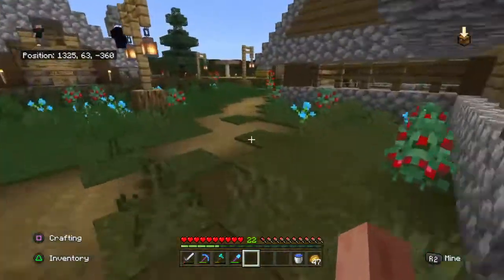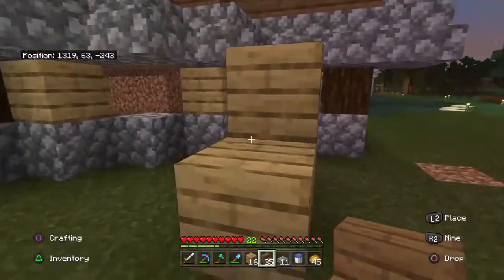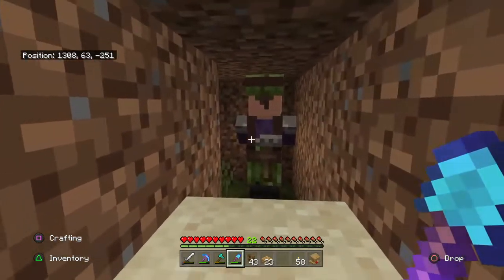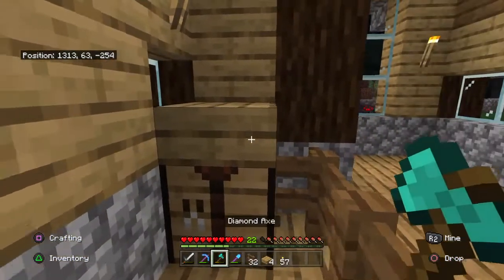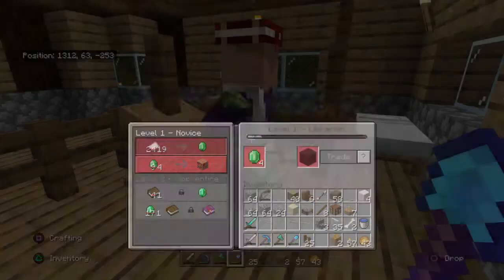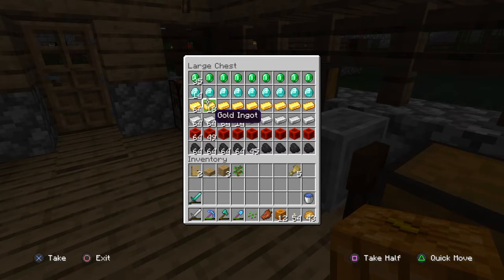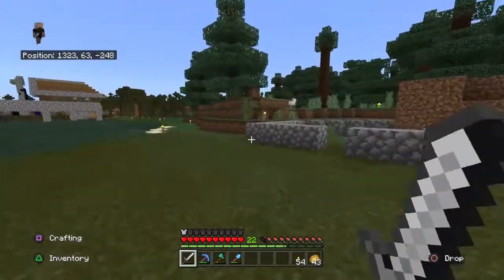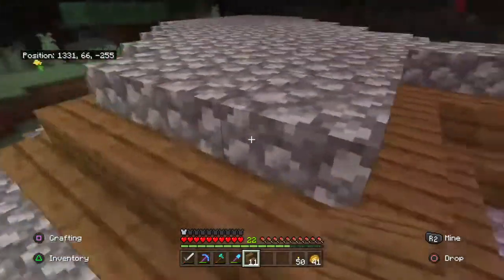Minecraft Let's Play *Episode 8* | Full Stream | Curing Villagers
Another episode 3 days in a row, we are on a role here.

We managed to get a few more ideas down in this stream, as we have now cured 2 villagers bring our total to 3, hopefully we can set up a breeder soon.

I am very happy with progress of the world and the channels, I really appreciate the support form everyone and I hope we grow some more.

GG